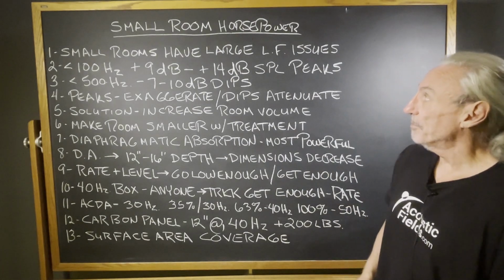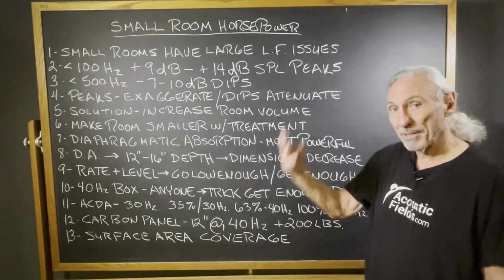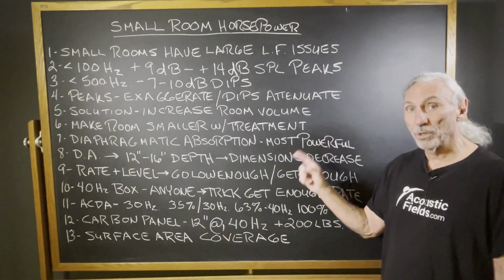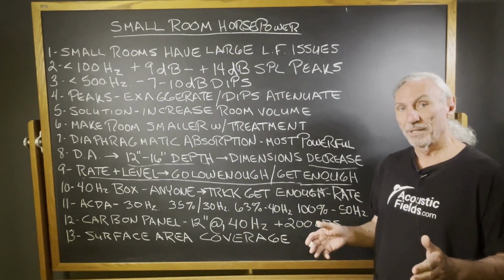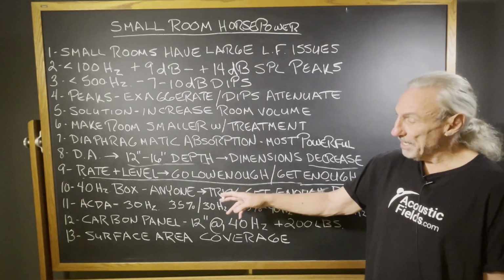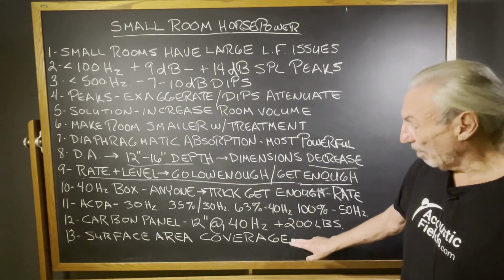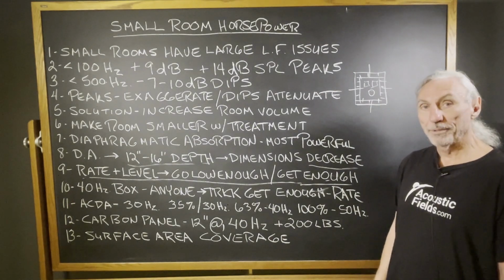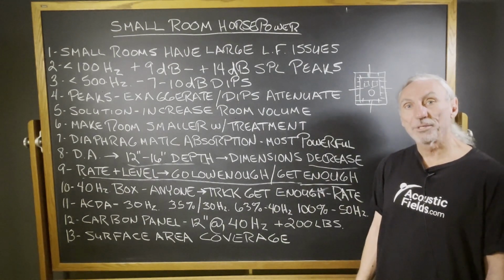Small Room Horsepower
- - In this video we're going to talk about small room acoustics and why diaphragmatic absorption is the only low frequency absorption technology that has sufficient horsepower to tackle small room problems. Watch the video to find out more!